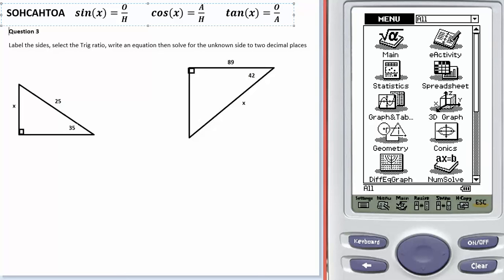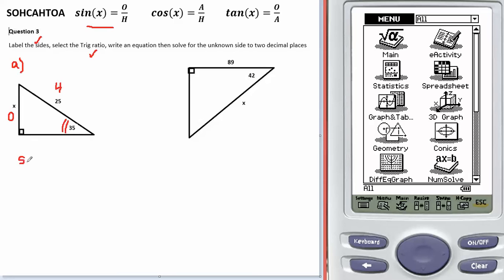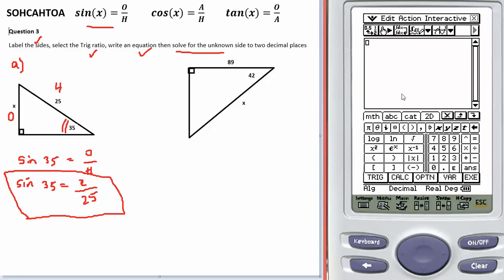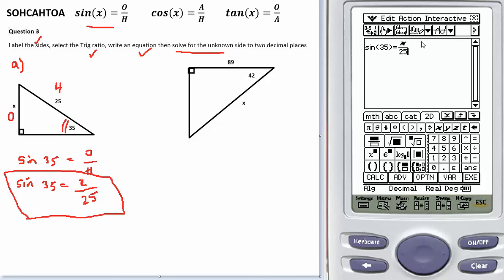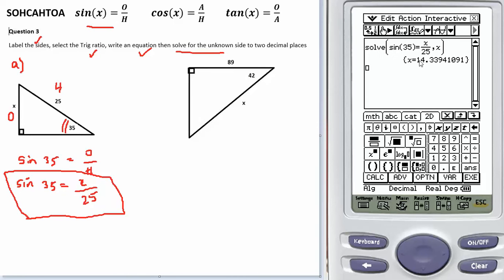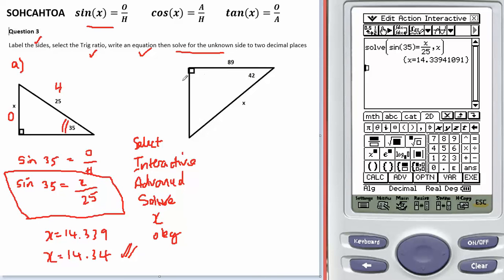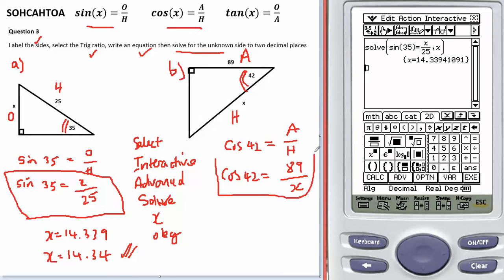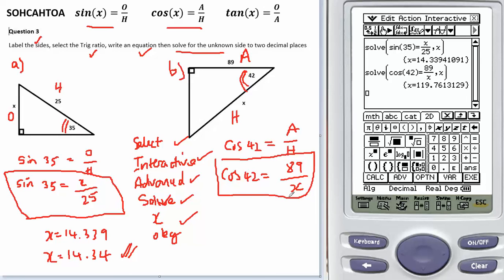10GPW trig rev q3 CP300